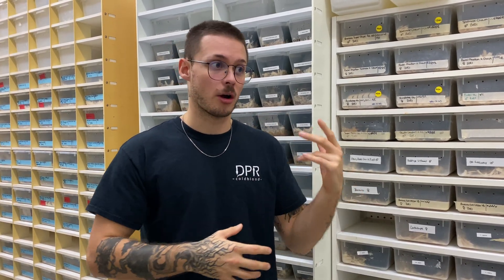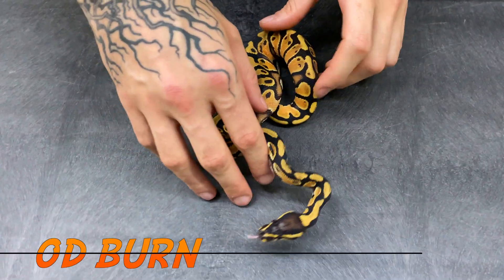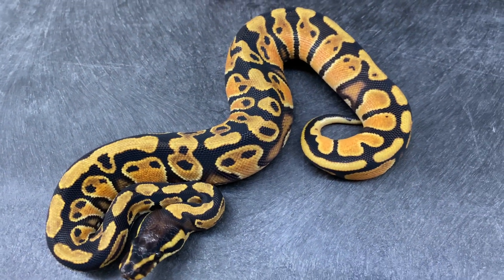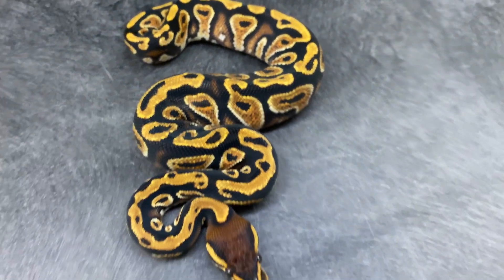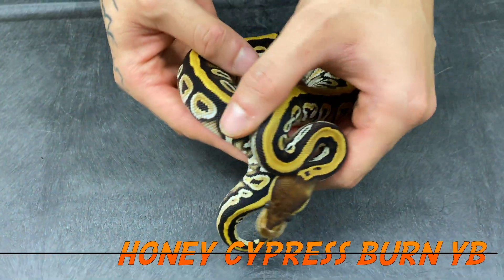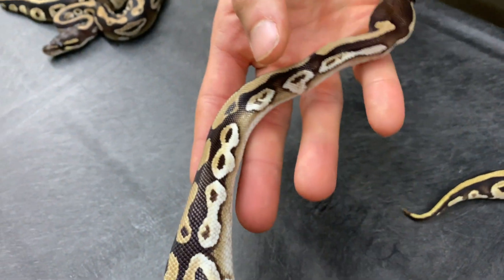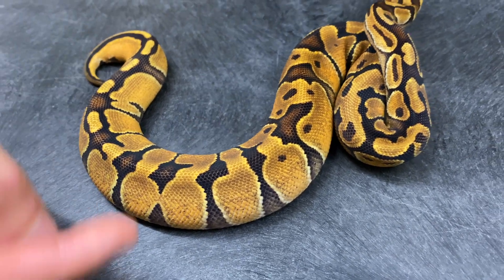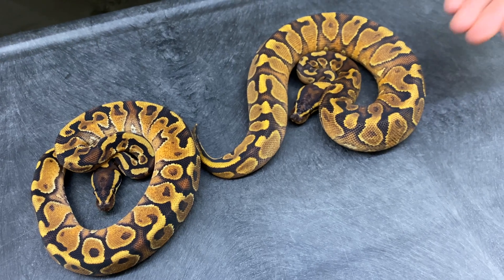NEW Gene Reveal, It's Flaming Hot... BURN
We are officially revealing a brand new gene : the Burn

This was a long process of understanding how this new mutation worked and the effects it had on other combos. We have good hopes that the Burn will be an interesting part of our future!

Cheers,

Dream, Passion, Reptiles